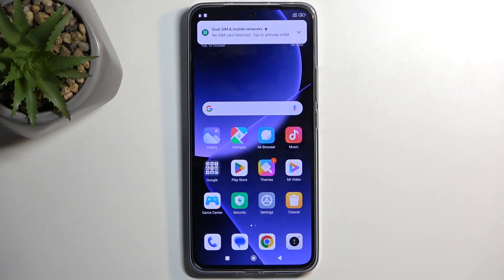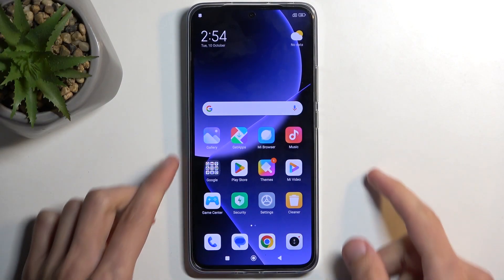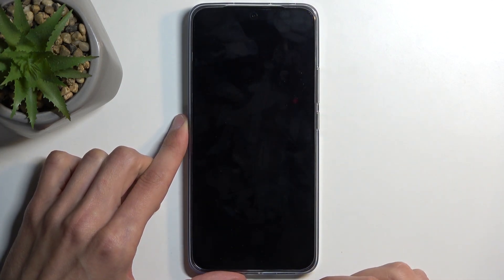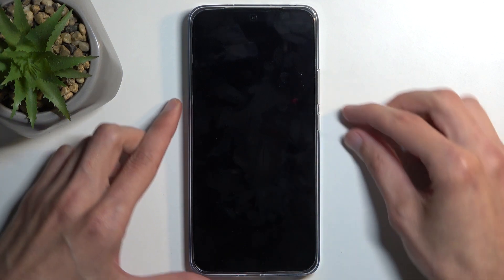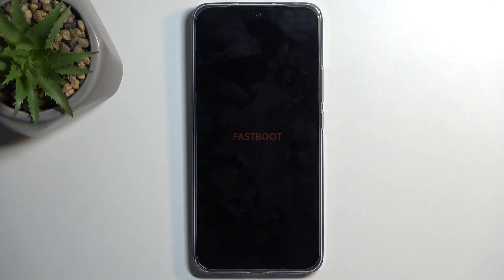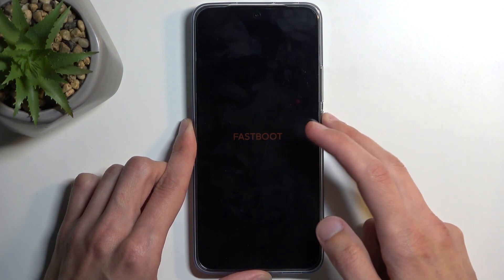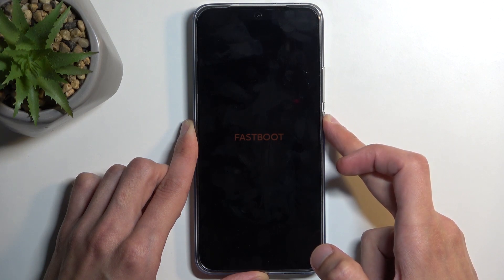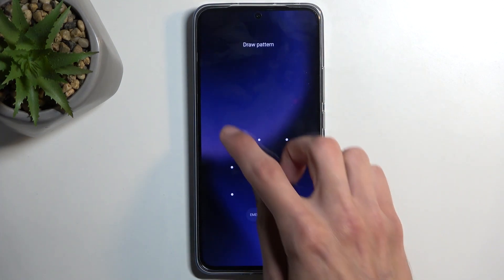How to Enter Fastboot Mode on Xiaomi 13T Pro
Find out more about fastboot mode in Xiaomi 13T Pro:
Hey there! In this movie, we're going to show you how to get into fastboot mode on your Xiaomi 13T Pro. We'll explain the specific buttons you need to press to do this, and we'll also tell you how to get out of fastboot mode when you're done. We really appreciate you watching our video – it means a lot to us. If you want to know more about your Xiaomi 13T Pro, visit our YouTube channel.

How to access Fastboot mode on Xiaomi 13T Pro? How to enter Fastboot mode on Xiaomi 13T Pro? How to exit fastboot mode on Xiaomi 13T Pro?